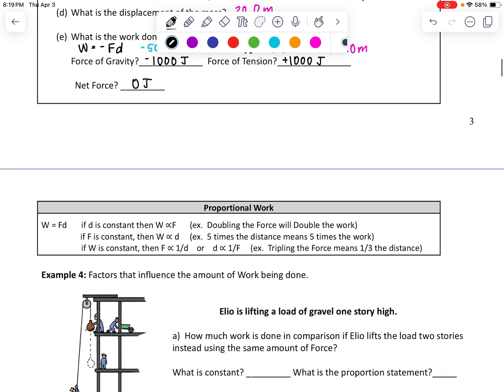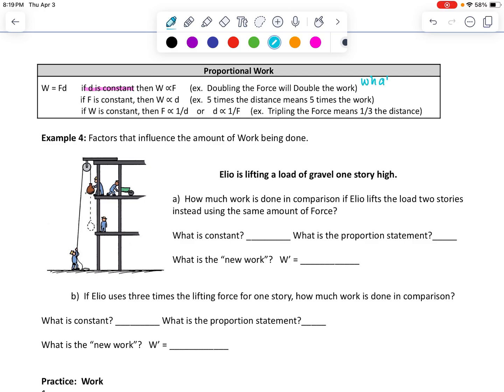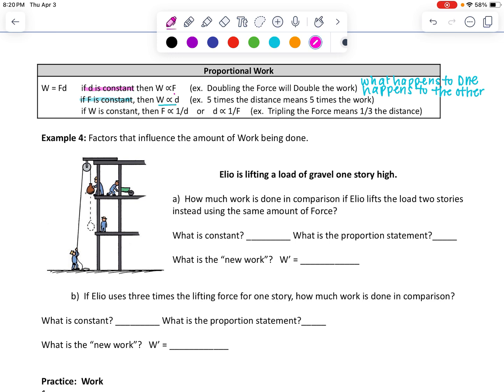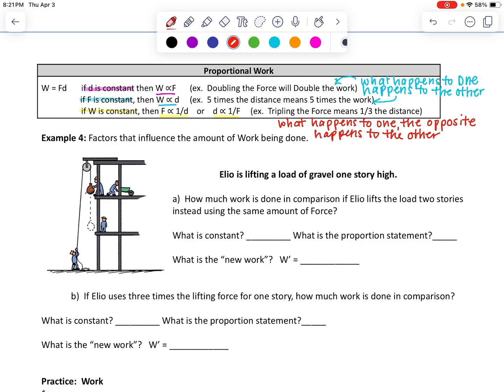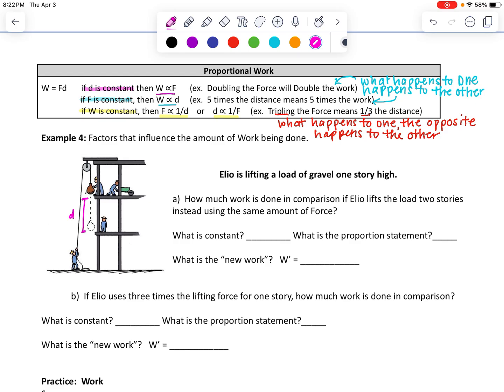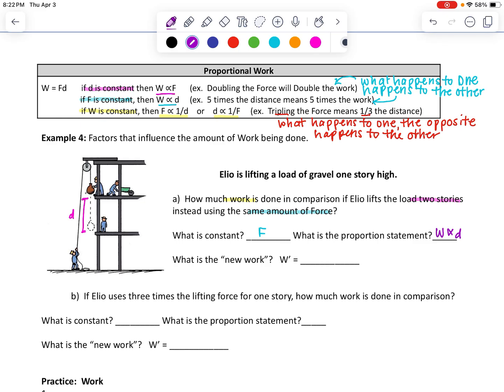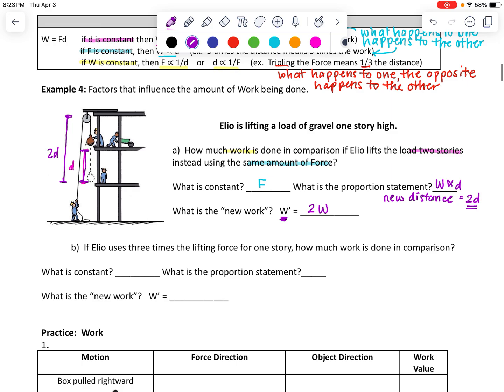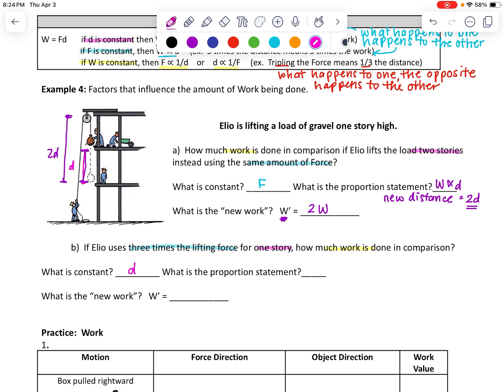U4 Work, Power, Energy - Work Example 4